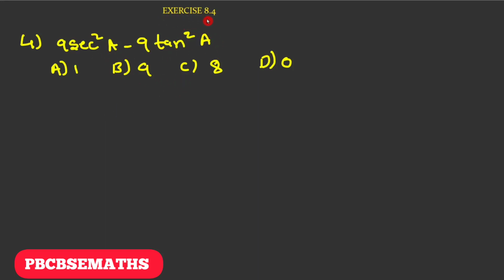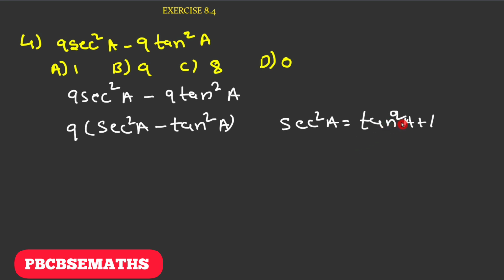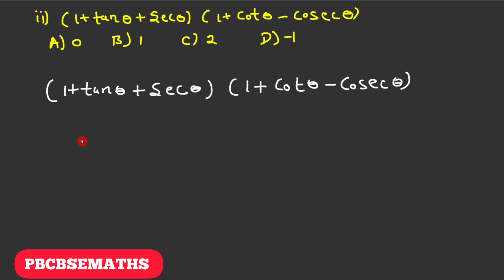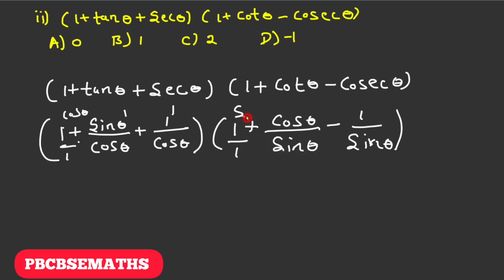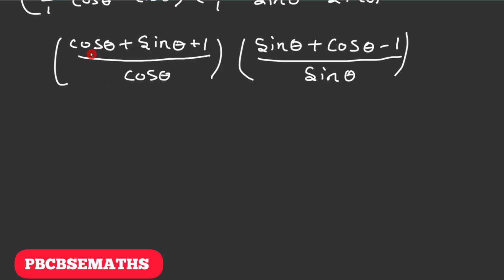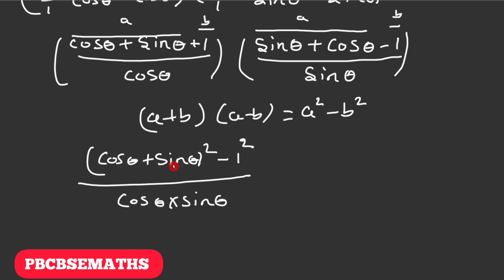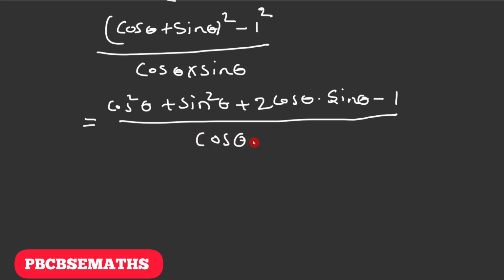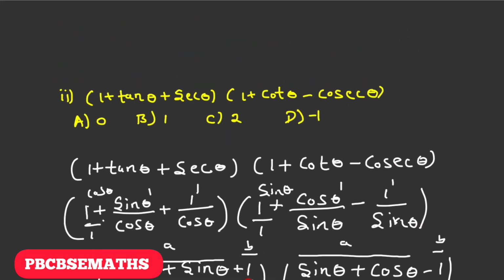|91| What is The Value Of ( 1 + Tan A + Sec A ) × ( 1 + Cot A -|Exercise|CBSE| NCERT|Class 10|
Hello Students in this Video I am solving Problem of Class 10 Introduction to Trignometry Exercise 8.4 Question Number 3 (ii)

In this Video You will learn how to Determine the Trigonometric ratio Values.